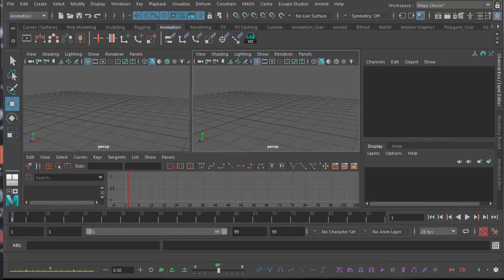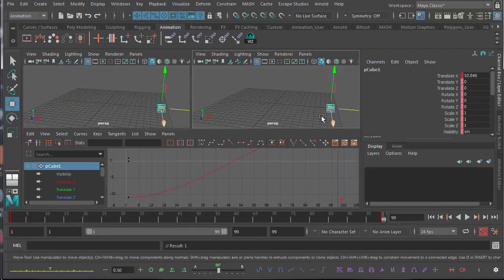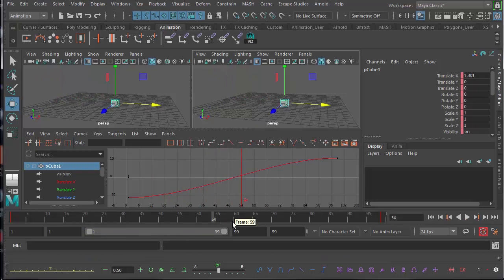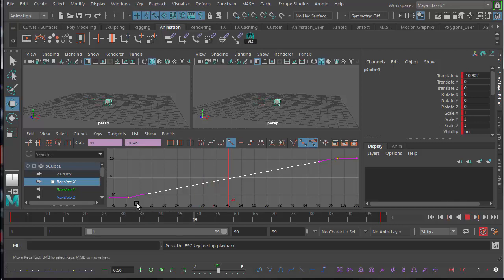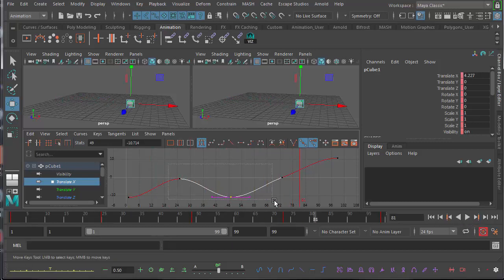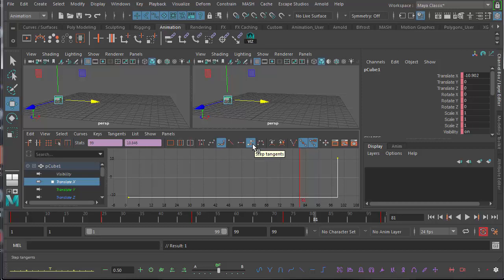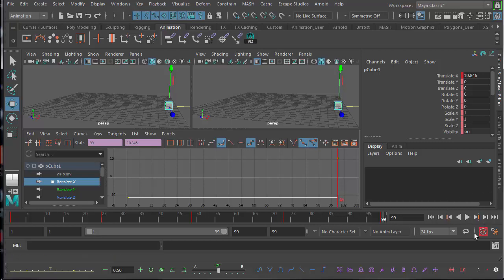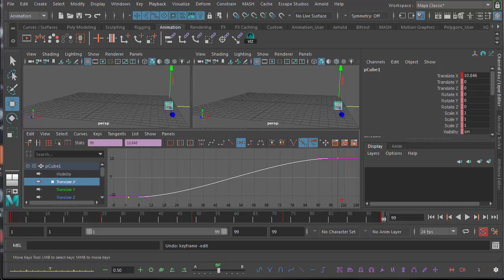How to Use The Graph Editor in Maya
How to Use The Graph Editor in Maya. An introduction to the Graph Editor for animation beginners.